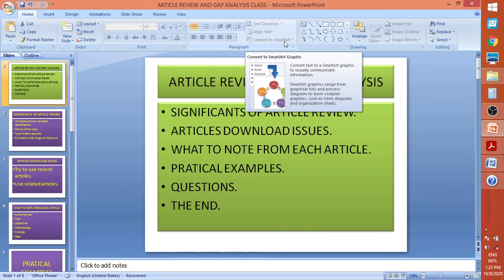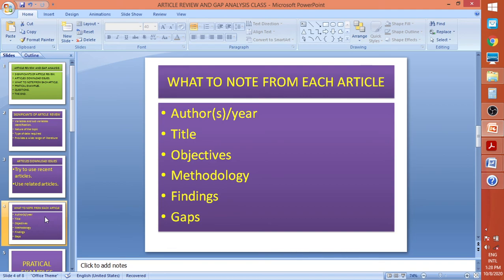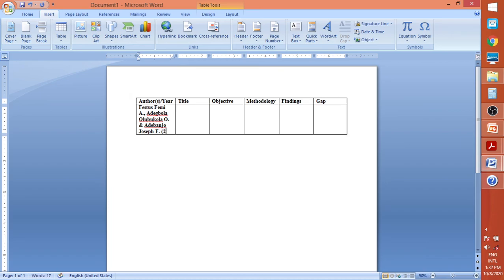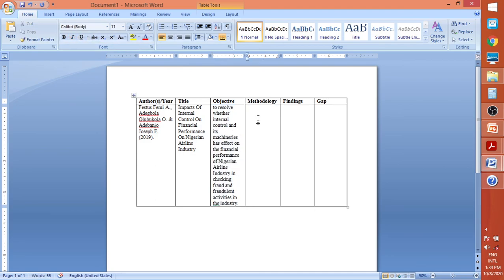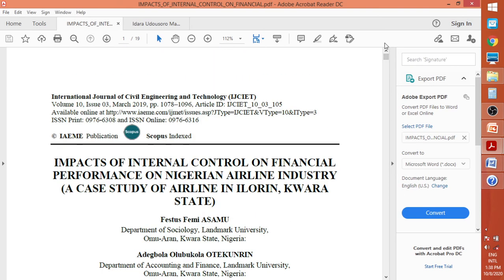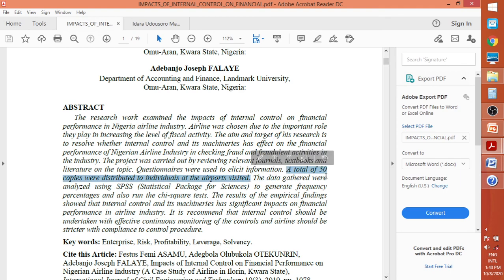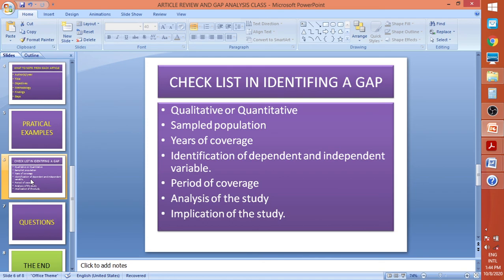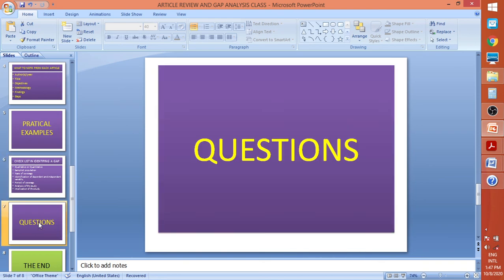How to review any article and Carry out the gap analysis.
Many students say that PROJECT WRITING is the hardest part of the final year.

But the truth is… Most people don’t know how SIMPLE it really can be!

Every day, I receive emails from confused or concerned students who have questions like:
How can I score higher like an A?
Which structure/format should I use?
Should I use already written project from another institution?

If these concerns sound familiar to you, don't worry and keep reading.

You’re finally going to get the answers you need in my FREE PROJECT WRITING Clinic:

I will show you exactly how to get the score you need in PROJECT Writing by writing the perfect chapter one, literature review (chapter two), methodology (chapter three), data analysis (chapter four), conclusion (chapter five) as well as possible defense questions.

I’ll teach you all this in a private group online - it will be just like having a PROJECT expert helping you prepare from home!